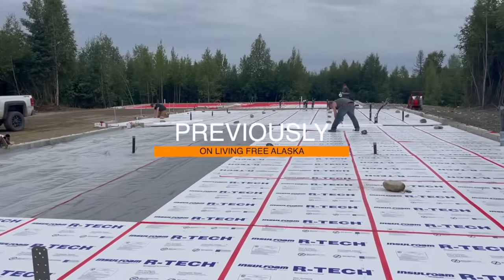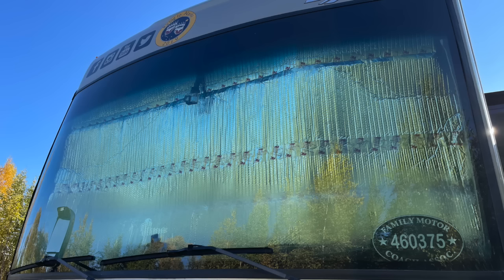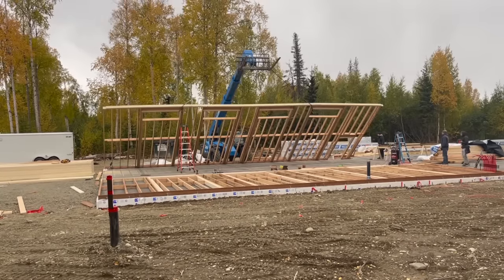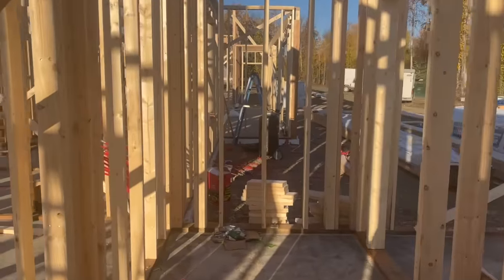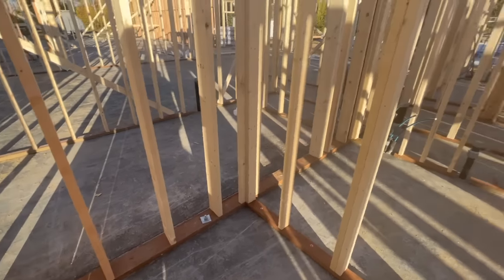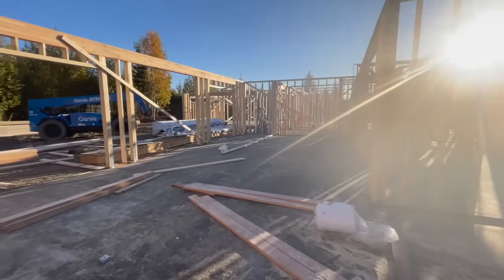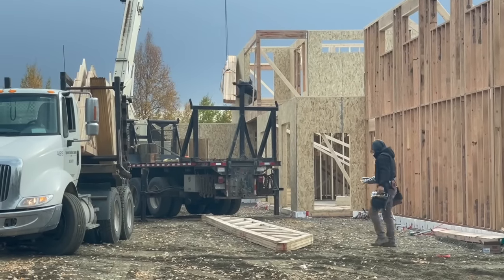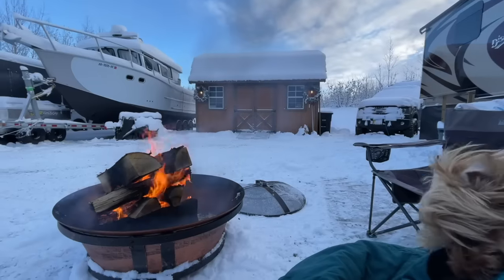The FRAMERS are Here | a 10 day TIMELAPSE from Start to Finish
With Fall in the air and temps dropping below freezing the framers arrive on the homestead and within 10 days our ultimate Alaskan shop house framing is complete including a timelapse showing the entire build from the first wall to the last. We also share how we prepped the RV to survive the harsh winter conditions coming our way.

alaskayoutube to follow and connect with other Alaska YouTube Channels

If you like this type of Alaska Life content be sure to subscribe to our NEW channel  @LivingFreeAlaska where we will begin to soley share our Alaska vlogs to in the near future and leave the @RVingtoAlaska channel for RVing content only.

This videos timestamp chapters:
00:00 Introduction
00:38 Fall is in the Air
02:00 Prepping the RV for our first Alaskan Winter
07:06 The Framers Arrive
08:49 First Floor Walk Thru
19:21 We get an Upstairs
21:30 10 Day Timelapse

You can also support us for free when shopping

Our mailing address:
Stacey & Gary Quimby